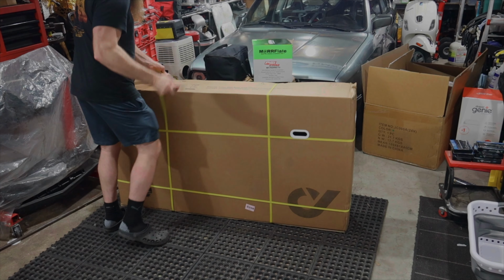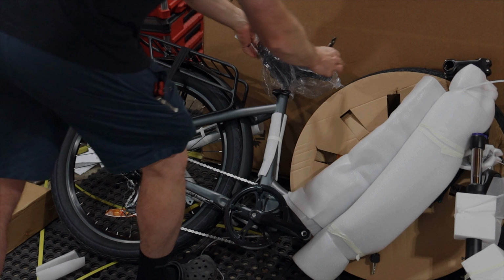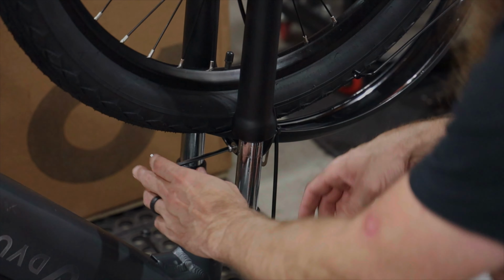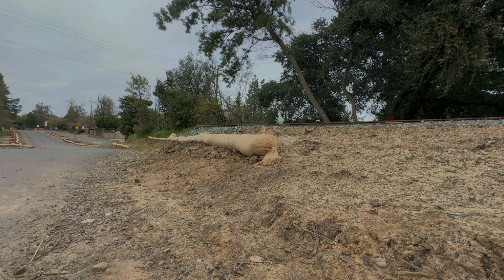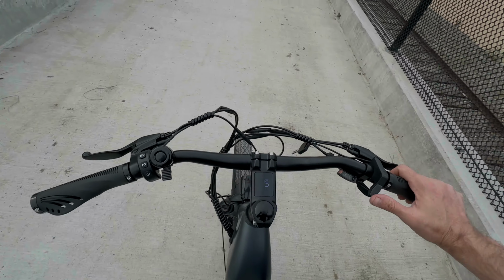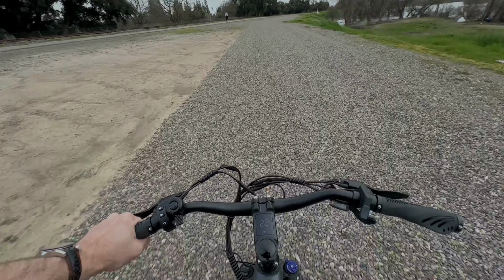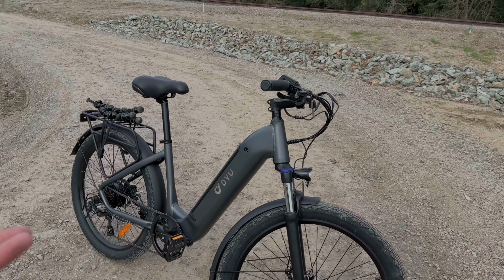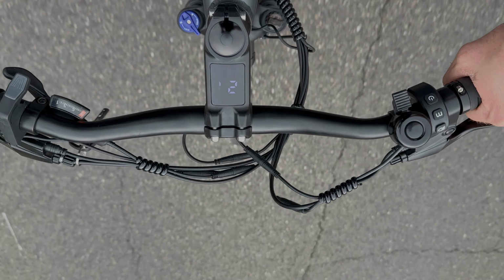ANY GOOD? DYU C1 E-Bike Review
Introducing the DYU C1 city e-bike – your perfect urban commuting buddy! With a height range of 5’2-6’4 and a maximum load of 265lb (120kg), it’s made to fit lots of different riders.

Worried about how far it can go and how long the battery lasts? Don’t fret! The DYU C1 can go up to 40 miles/65 kilometers with a fully charged battery. The battery can be charged around 300 times before its efficiency drops to 80%. It takes about 4-6 hours to charge fully. To keep the battery in good shape, just charge it at least once a month if you’re not using the e-bike regularly.

Need to fix or replace parts? No worries! Parts under warranty are free. For parts not covered or if you want accessories, just reach out to our customer service team.

Wondering about the top speed and if it’s legal? The C1’s max speed is 25 km/h (15.5 mph) to follow safety rules.

Need a receipt for your purchase? We can provide one! Just contact our customer service with your email.

Concerned about getting help quickly? Our customer service team is available every day of the week. You’ll hear back from us within 48 hours, and we’ll help you out with care and professionalism. Enjoy the ride with the DYU C1!

Camera Gear I use:
➥ Canon EOS R Full Frame Camera RF 24-105mm F/4L Kit [Amazon]
➥GoPro HERO8 Black [Amazon]
➥ Lapel Mic HUACAM YYPJ-01-1 for exhaust clips [Amazon]